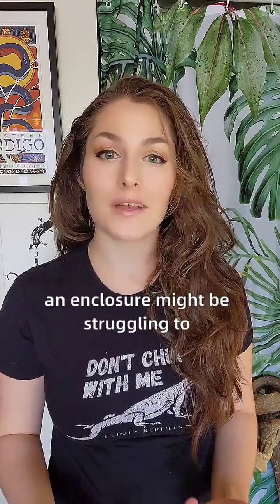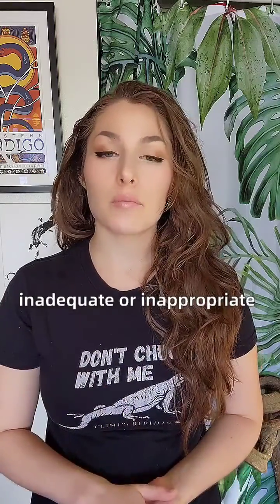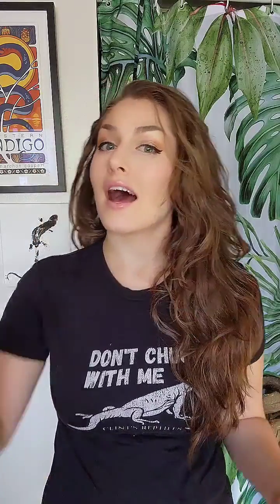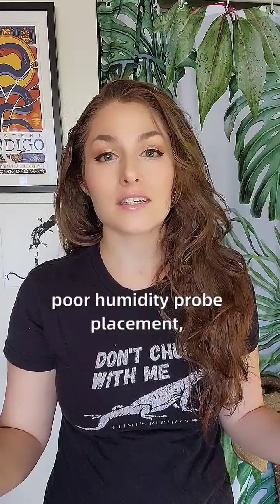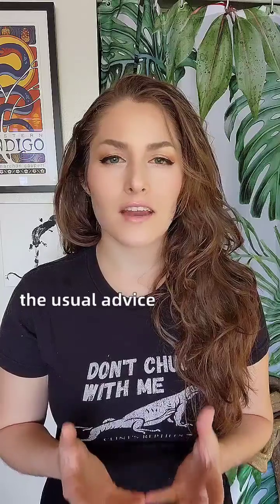Ask ReptiFiles: Is covering terrarium mesh a good way to boost humidity?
If you're trying to raise your enclosure's humidity levels by covering up the mesh, here's your PSA to STOP IT!

Why? Let's talk about it.

❓️ Having trouble with your humidity? Comment with your reptile's species and what you've already tried for humidity, and I'll help you troubleshoot.